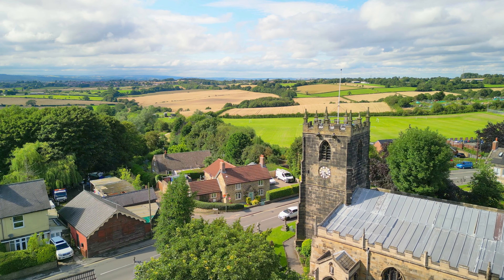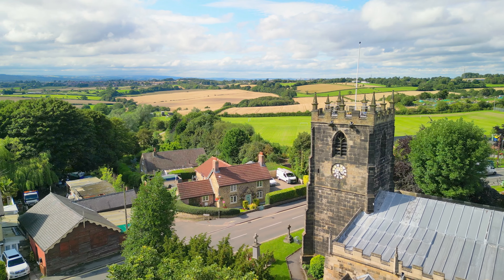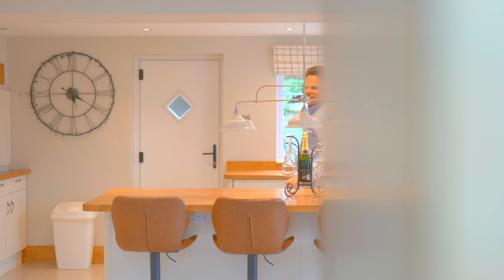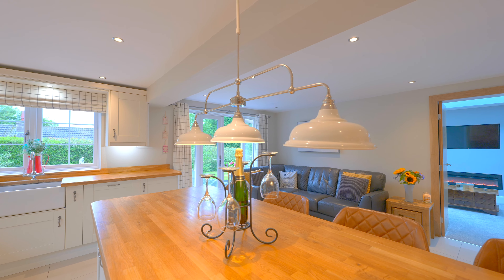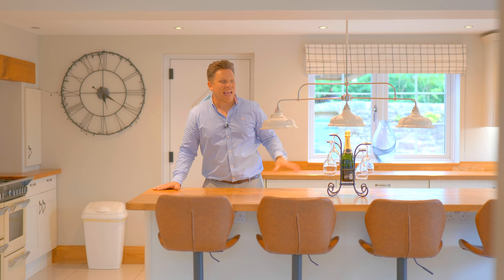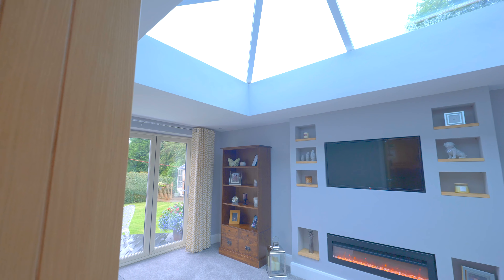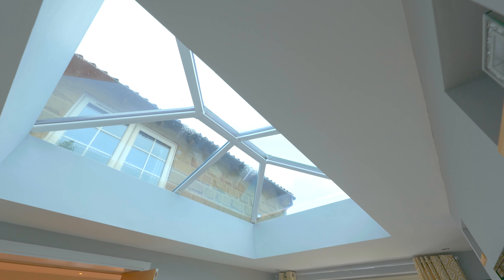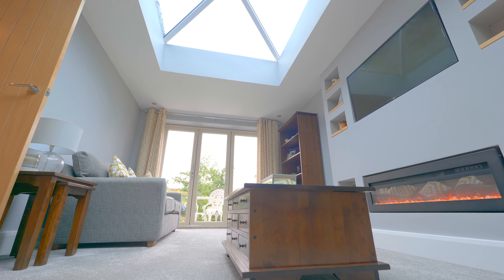Cottage For Sale - Tibshelf, Derbyshire, UK.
A Picture Postcard Stone Cottage Opposite The Church…Which makes the superbly sociable secluded back garden even more surprising! Inside, this gorgeous 1800’s cottage has been immaculately updated. Outside, it’s all about friends & family having fun.

How’s this for an idyllic setting? This charming double fronted cottage sits opposite St. John The Baptist church on the outskirts of a popular Nottinghamshire village.

It may date back to the eighteen-hundreds but in recent years this cottage has been tastefully updated, extended and improved to create a beautifully stylish family home.

But that’s only half of the story…because this is a property where having fun is serious business!

The spectacular sociable kitchen, family room and secluded back garden are all perfect for outgoing families who love to entertain.

This is a property of two halves. With its beautiful box hedge, manicured lawn and pristine stonework the front of this cottage has a spacious lounge and a separate dining room on the ground floor

Both rooms are tastefully traditional. Exposed beams, wooden mantels, a stunning fireplace and a gorgeous stove all add to the period charm.

By contrast, the rear is thoroughly modern and all about getting together with friends and family to have fun.

There’s a superb kitchen/diner and a spacious family room, both displaying the very best of 21st design. Checkout the island unit in the kitchen and the family room’s roof lantern and bi-fold doors…

Both rooms give access to the secluded back garden, so when the sun’s out you can throw open the doors and all spill outside.

Having a bar in the garden isn’t so unusual these days.

Having a fully-stocked bar with a built-in BBQ and its own cool signage does take outdoor entertaining to the next level.

But it’s not all about the bar. The garden has something for everyone, young and old.

There’s a choice of seating areas, an immaculate lawn and a tranquil summer house where you can escape to chill out and relax.

Upstairs has three double bedrooms (one with a stylish ensuite shower room) along with a truly opulent family bathroom.

This property is also ideal if you have an older relative living with you or a teenager looking for a little independence. That’s because there’s an additional double bedroom with ensuite, just off the dining room.

If you’re not a formal dining kind of family, the dining room could be used as another lounge, making a home-within-a-home that’s still handy for the kitchen.

This is a family-friendly property in more ways than one, as you can kiss goodbye to school run stress.

Tibshelf Infant School (rated “Outstanding” by Ofsted) is only a five minute walk away.

Older kids have a little further to travel to Tibshelf Community School (a “Good” school). It’s not far - a 15 minute walk or a 2 minute bike ride away.

The village has a Co-op and a selection of local shops and takeaways to meet your day-to-day needs, all within walking distance. Alfreton is the nearest market town, it’s around 15 minutes drive away.

On the subject of driving, there’s off street parking to the side of the property for up to 4 vehicles.

If you need to head further afield for business or pleasure, you’re less than 15 minutes drive from Junction 28 of the M1, where there’s also the McArthur Glen designer outlet mall.

It only takes half an hour to get to Chesterfield with Nottingham’s vibrant city centre only a 45 minute drive away.

This spectacular period property has been updated and improved to create the ultimate home for outgoing, sociable families.